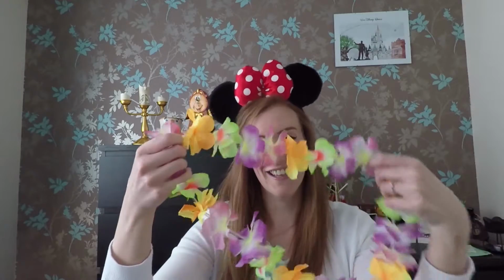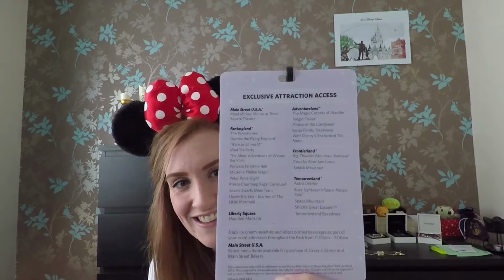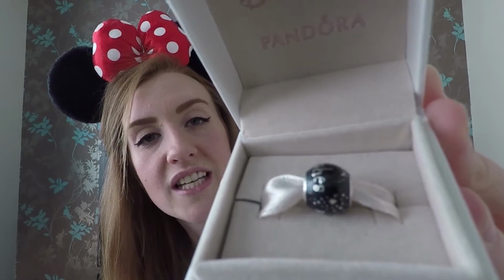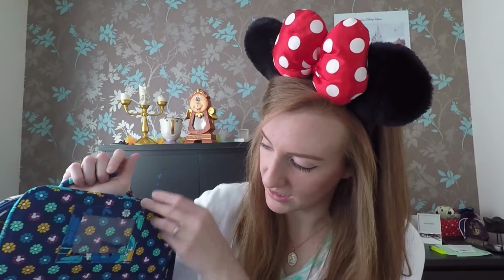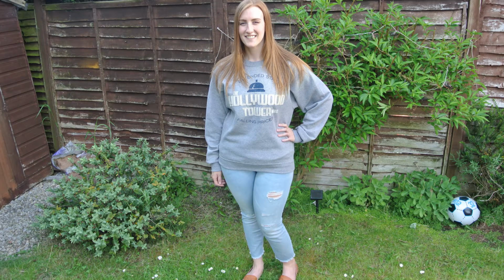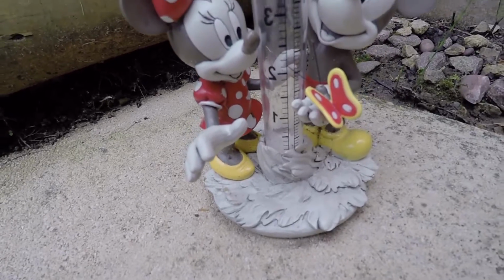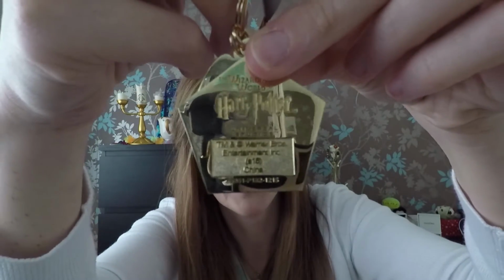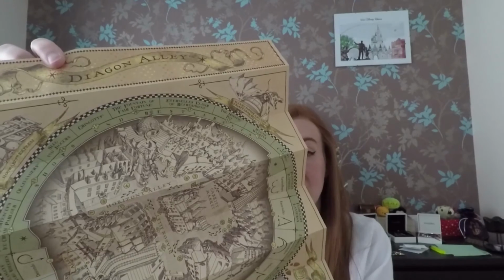WALT DISNEY WORLD & UNIVERSAL HAUL /♥/ May 2016 /♥/ fleur_charms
Have a little looksie at my Walt Disney World and Universal Studios Florida shopping haul from May 2016 - hope you have as much fun watching as I did buying!

- new posts on Fridays and Sundays and I'll be posting a new day of my May 2016 Trip Report every Sunday.

This is my very first vlog so please bear with me! But do please have a look at my other uploads - I have GoPro videos from a range of destinations, including Orlando!